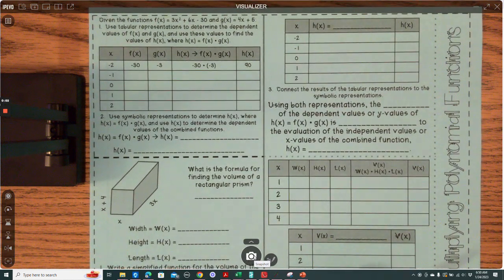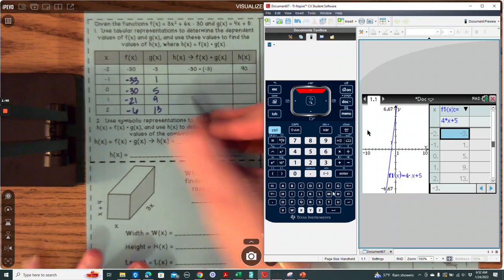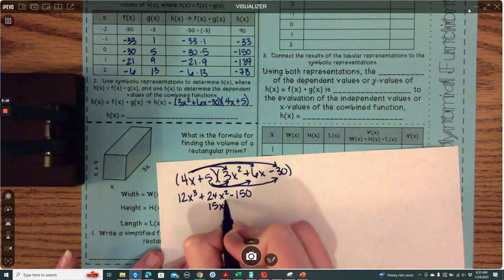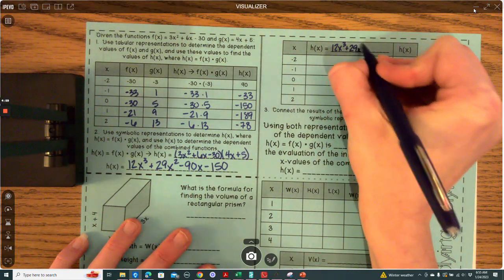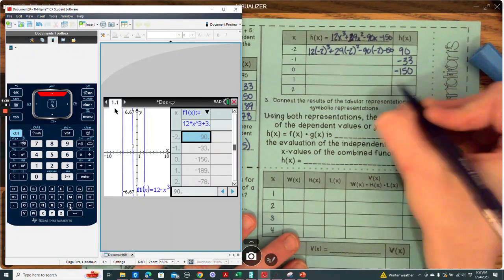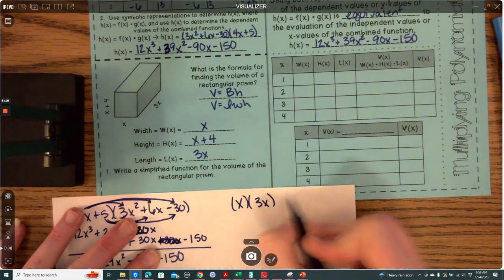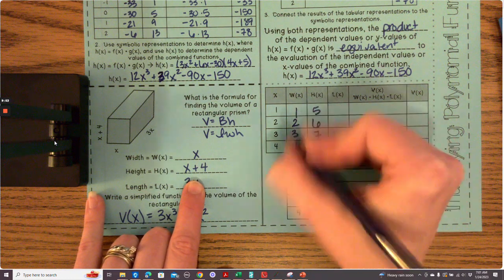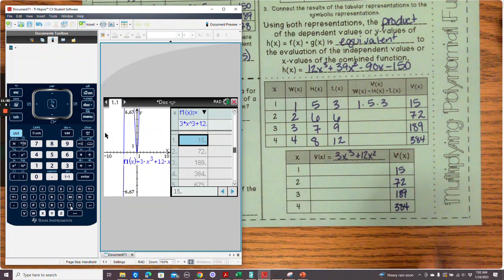7.3 Multiplying Polynomial Functions